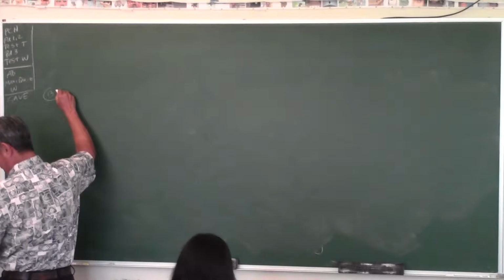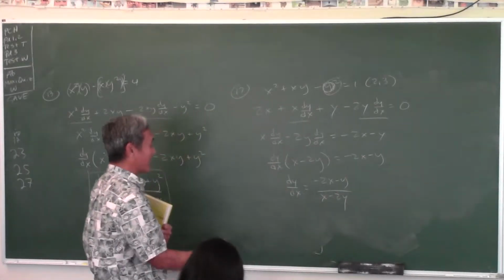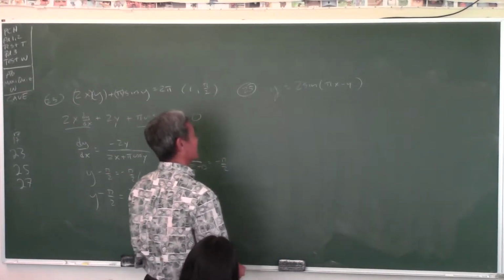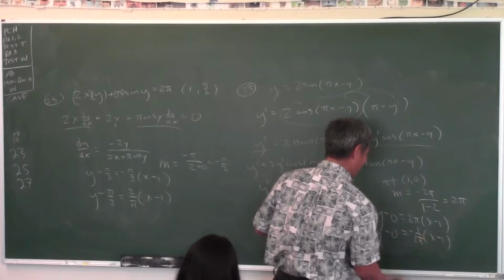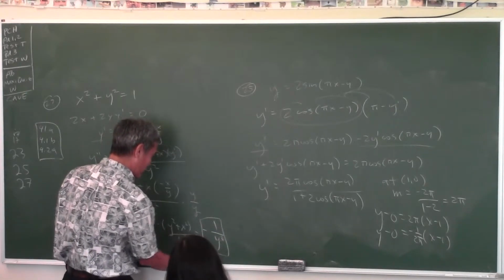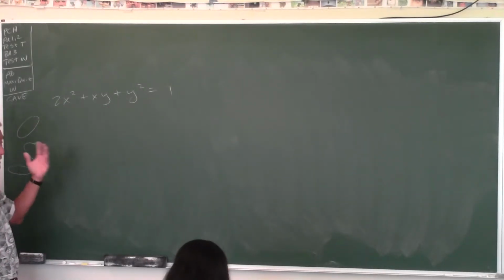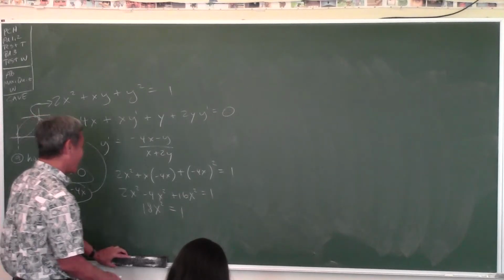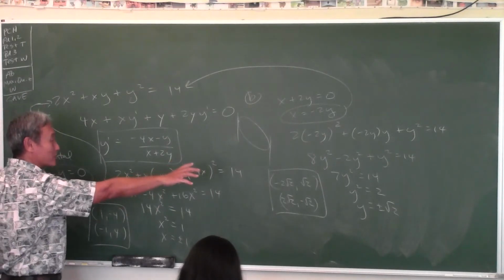AB discuss 4.2a implicit differentiation